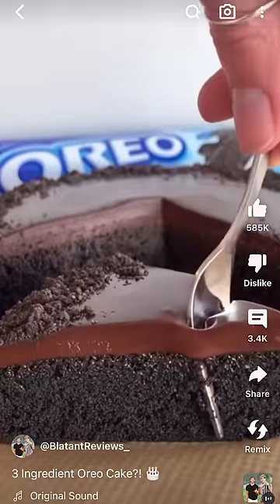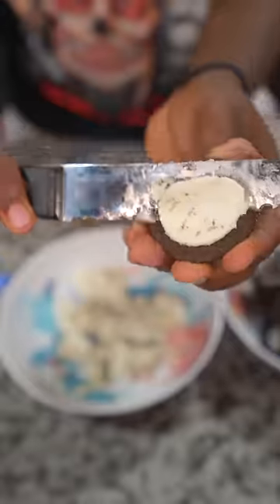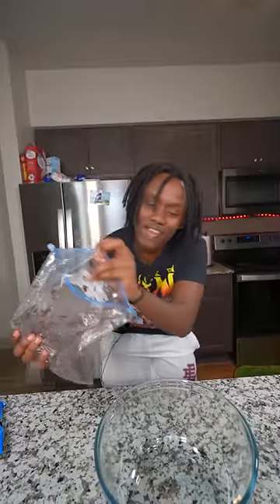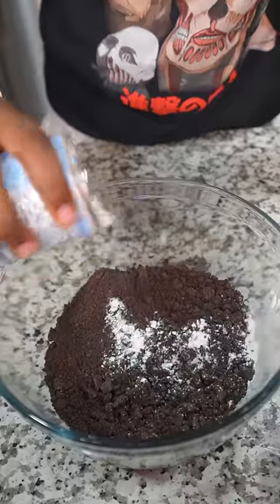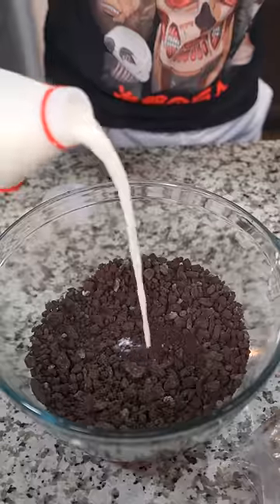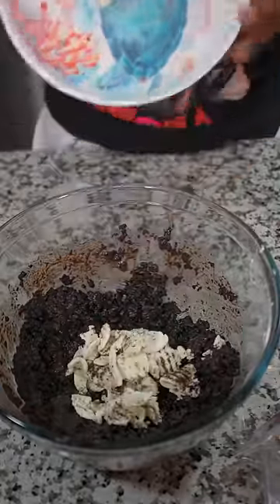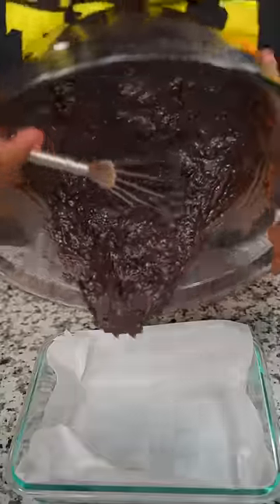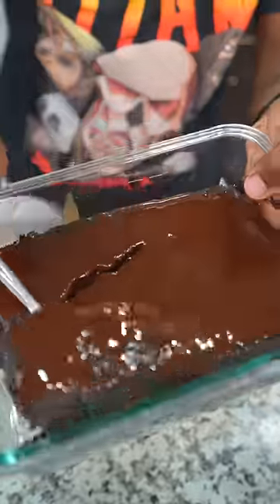I Made a Oreo Cake